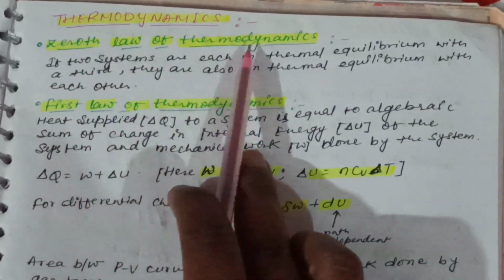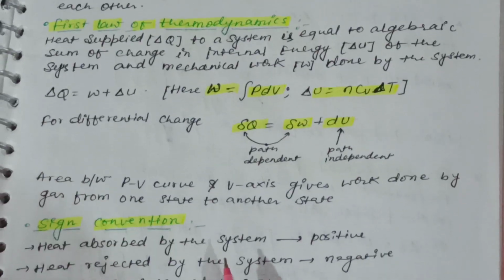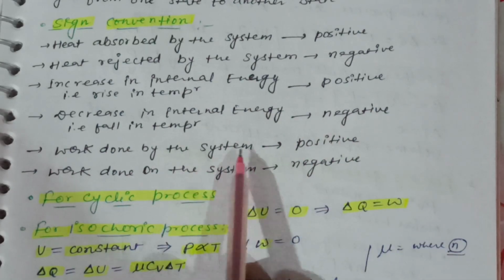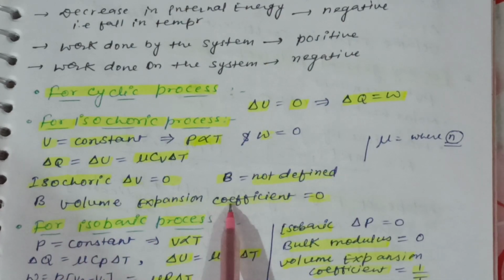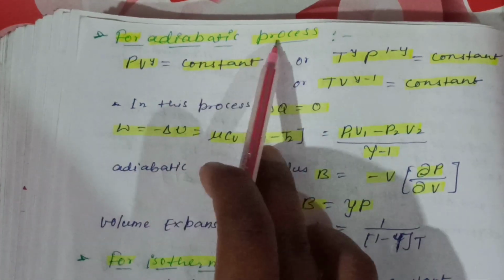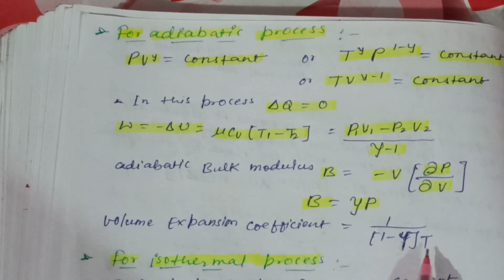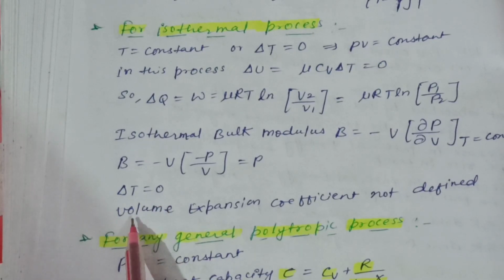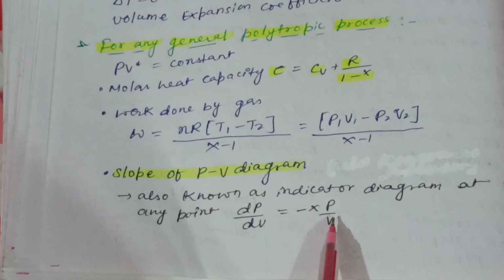Thermodynamics | series 1 First law of thermodynamic | quick revision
thermodynamics physics quick revision

thermodynamics physics quick revision jee

thermodynamics physics quick revision neet

thermodynamics physics class 12 quick revision

thermodynamics physics class 11 quick revision
thermodynamics physics neet

thermodynamics physics neet one shot

thermodynamics physics neet pyq

thermodynamics physics neet mr sir

thermodynamics physics neet question practice

thermodynamics physics neet questions

thermodynamics physics neet 2025

thermodynamics physics neet one shot mr sir

thermodynamics physics neet oneshot tamanna chaudhary

first law of thermodynamics physics class 11

first law of thermodynamics chemistry class 11

first law of thermodynamics engineering

first law of thermodynamics physics class 12

first law of thermodynamics derivation

first law of thermodynamics in tamil

first law of thermodynamic

thermodynamics sign convention physics and chemistry

thermodynamics sign convention chemistry

thermodynamics sign convention physics

thermodynamics sign convention

thermodynamics sigmaking

thermodynamics work done sign convention

thermodynamic signs
isochoric process thermodynamics

isochoric process class 11 physics

isochoric process derivation

isochoric process example

isochoric process thermodynamics in tamil

isochoric process definition

isochoric process thermodynamics animation

isochoric process thermodynamics physics

isochoric process thermodynamics physics wallah

isochoric process thermodynamics in hindi
isobaric process thermodynamics

isobaric process class 11 physics

isobaric process example
isobaric process derivation

isobaric process definition

isobaric process in tamil

isobaric process thermodynamics derivation

isobaric process animation

isobaric process work done

isobaric process thermodynamics physics
adiabatic process

adiabatic process thermodynamics

adiabatic process class 11 physics

adiabatic process derivation

adiabatic process animation

adiabatic and isothermal process

adiabatic process example

adiabatic process in geography

adiabatic process thermodynamics class 12

adiabatic process work done
isothermal process class 11 physics

isothermal process thermodynamics

isothermal and adiabatic process

isothermal process derivation

isothermal process animation

isothermal process example

isothermal process class 11 chemistry

isothermal process work done

isothermal process class 12 physics

isothermal and adiabatic process class 11